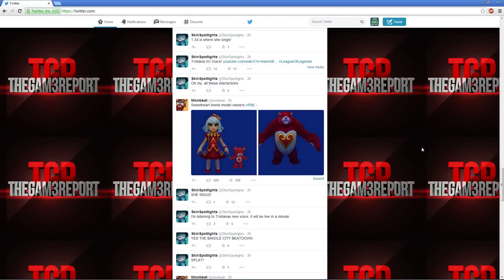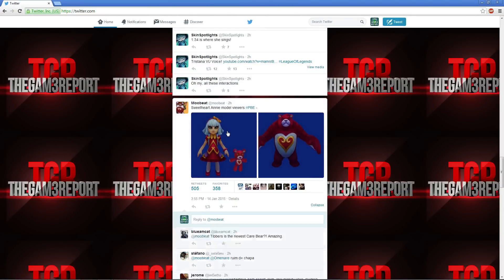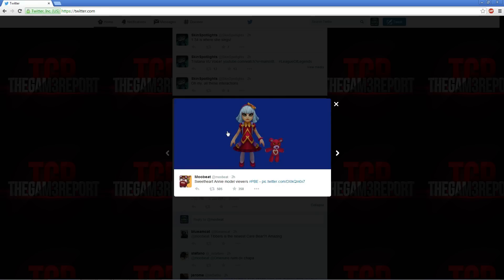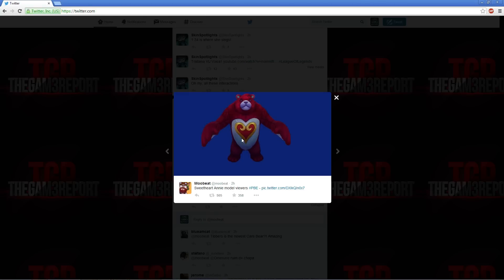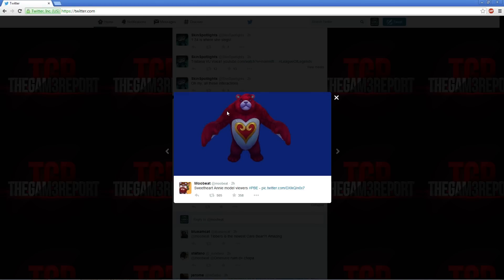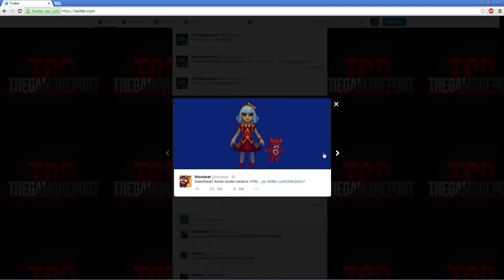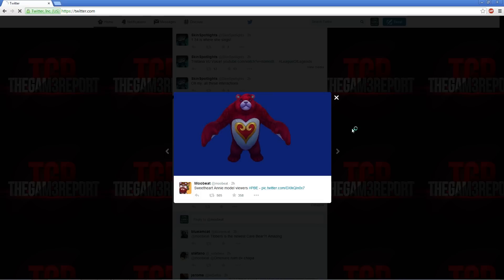SweetHeart Annie & HeartSeeker Tibbers Skin Model - League of Legends LOL PBE , EthanD / EthanDJ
All Donations Are Highly Appreciated And Will Be Read Outloud In My Next Video And Shouted Out. Ethan, Ethand, Ethandj, Ethandju, thegam3report1, thegam3report,